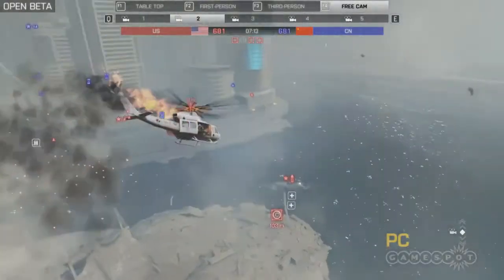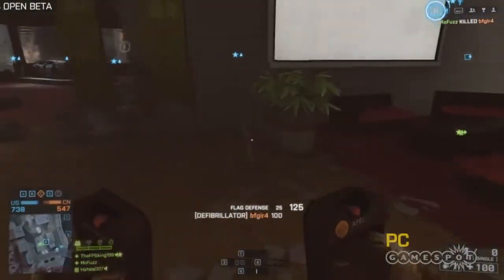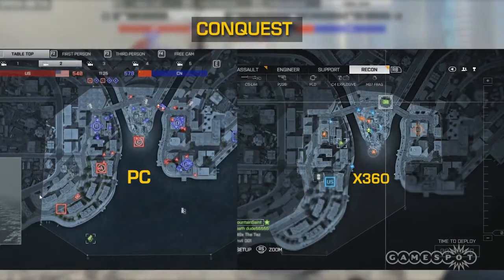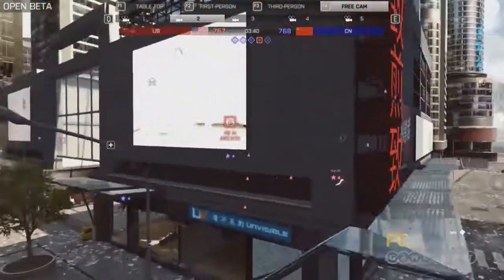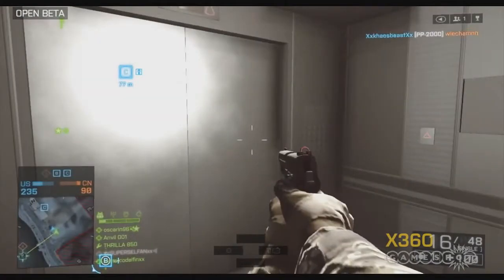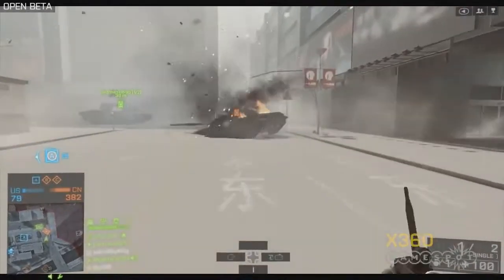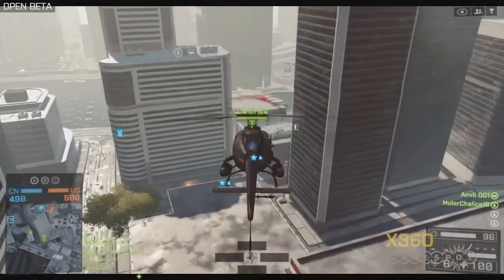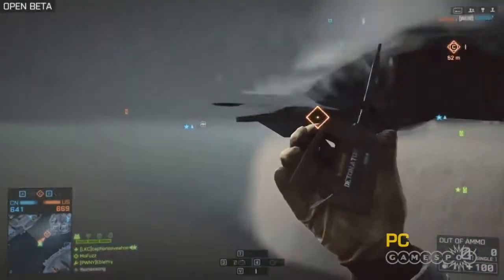Сравнение игры Battlefield 4 Beta - Console vs PC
Сравнение игры Battlefield 4 Beta от редакции GameSpot - консоли против PC